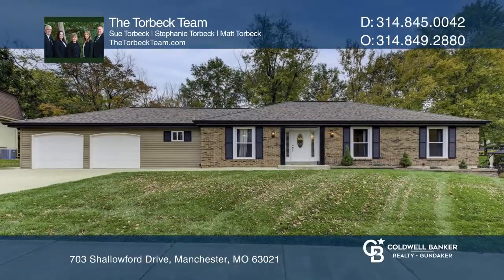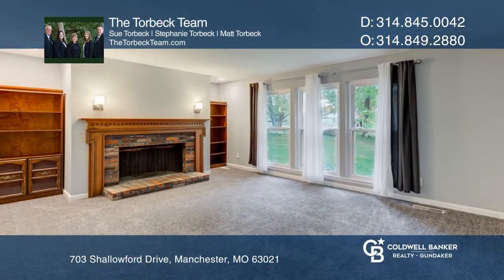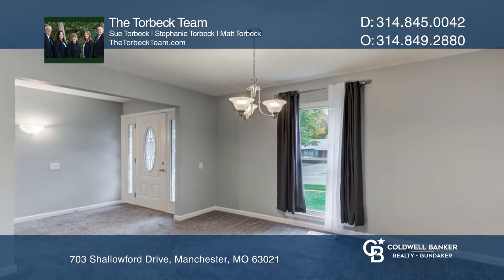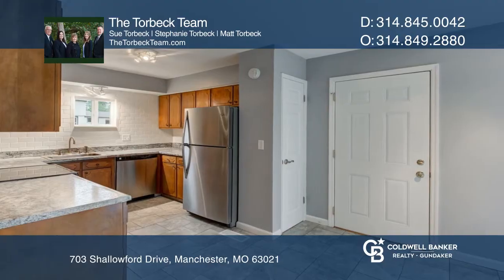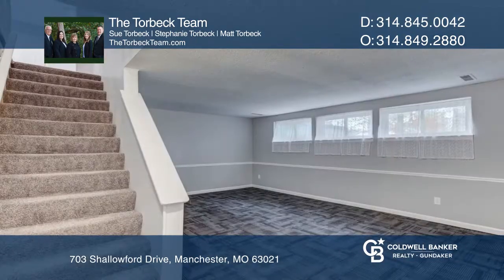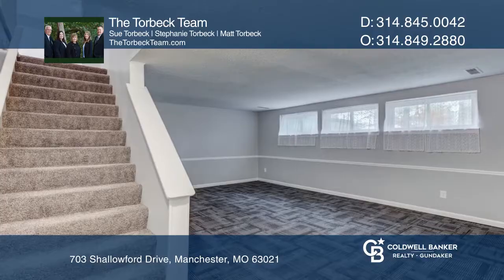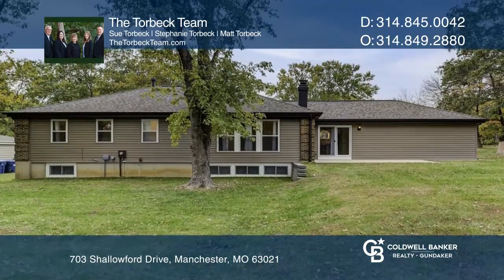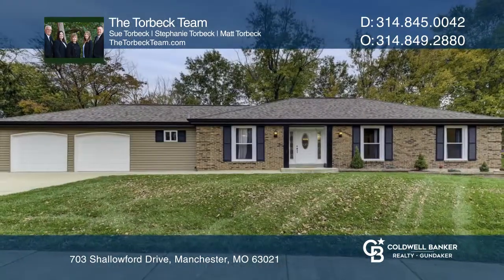703 Shallowford Drive Manchester, MO | CBGundaker.com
703 Shallowford Drive, Manchester, MO

You’ll love this attractive three bedroom, three bath ranch in the Parkway South School district! The family room features a cozy fireplace! There is also a formal dining room. The kitchen boasts newer appliances--dishwasher, electric stove, refrigerator, and build-in microwave. The breakfast room w